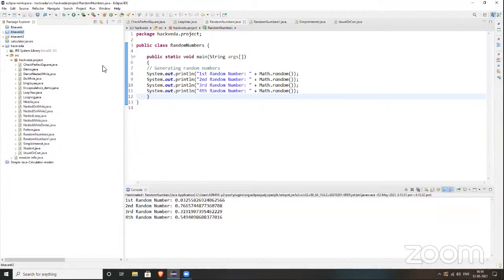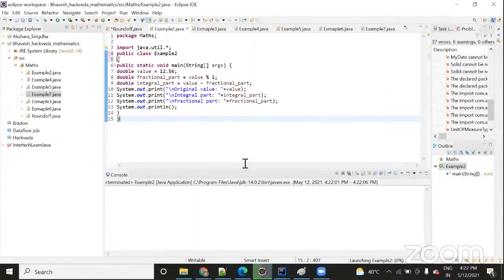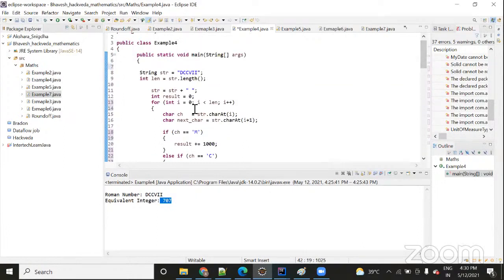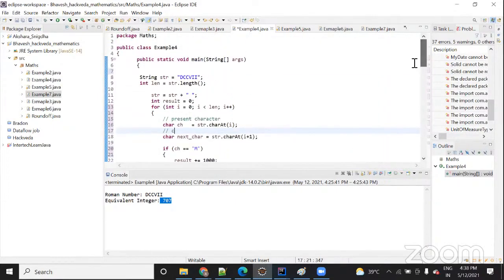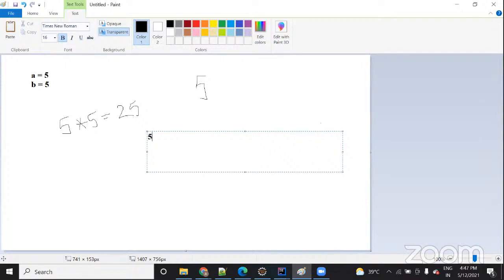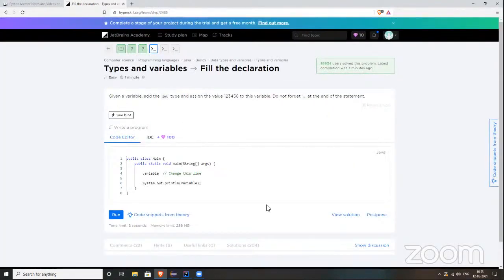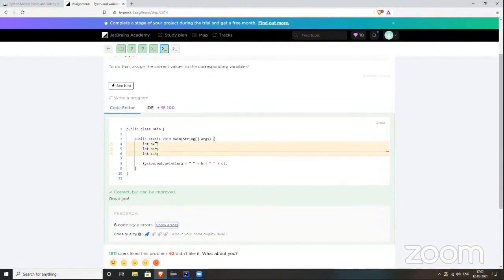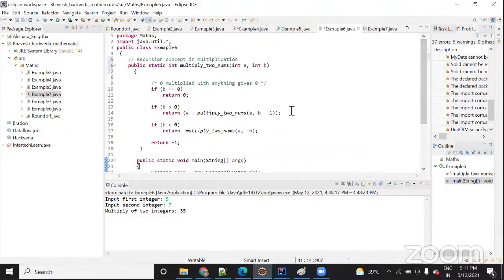Mathematical Problems in Java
In this video ,We have seen how to solve mathematical expression with the help of Java Programming